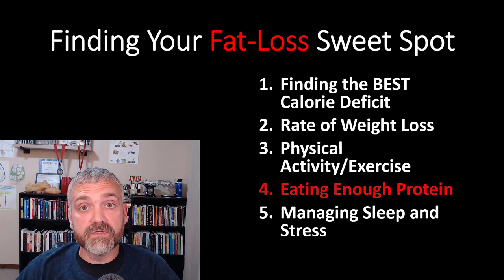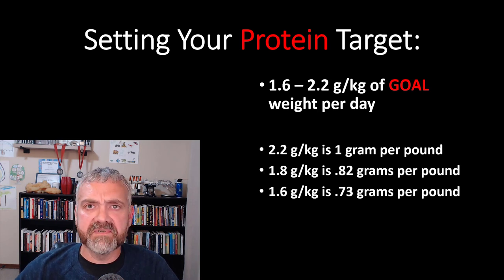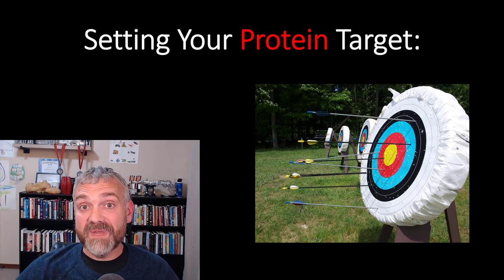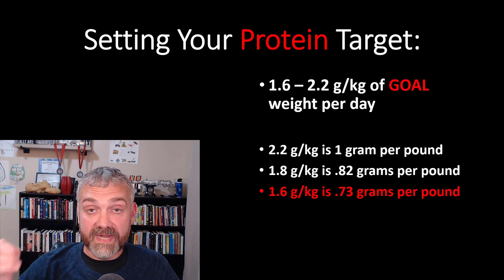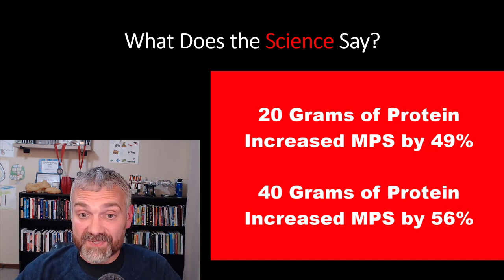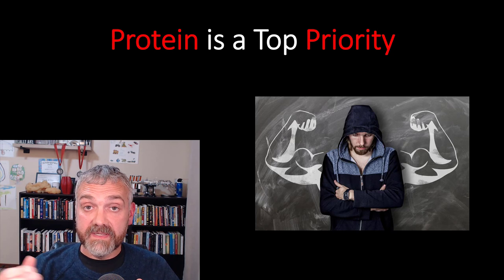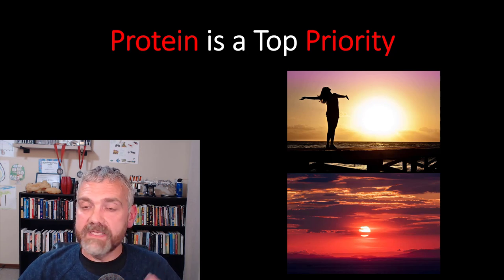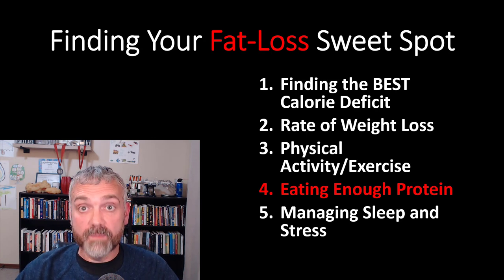How Much Protein Should I Eat to Lose Weight? (Fat Loss Sweet Spot Series)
This video is Part 6 of my free mini-course about how to lose fat as fast as possible without losing extra lean mass (muscle).

In this video, Dr. O talks about the optimal protein intake to preserve, or even build, muscle while losing fat.

Fat-Loss Sweet Spot Mini-Course:

Explains why it is crucial to be smart about weight loss to make sure you aren’t losing muscle:

Part 2:  How aggressive can you diet?
Explains why someone that has more body fat can be much more aggressive with their fat-loss program:

Part 3:  Best rate of weight loss

Part 4:  Use it or lose it

Part 5:  The importance of protein

Part 6:  Determining protein intake
Explains how to figure out how much protein you need while on a weight loss diet:

Part 8: How to track your progress